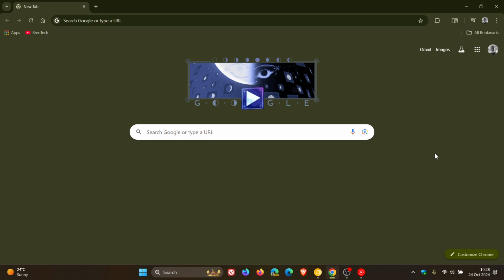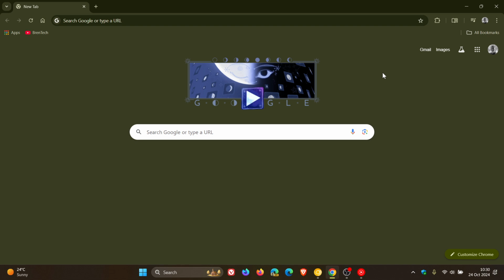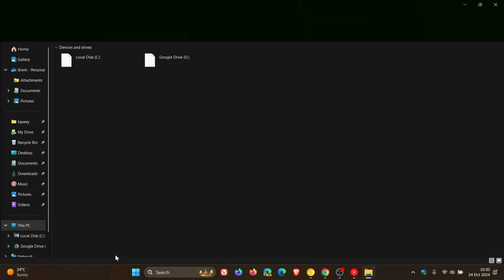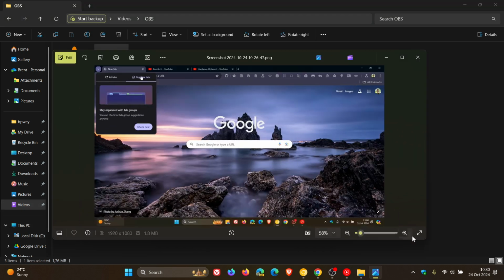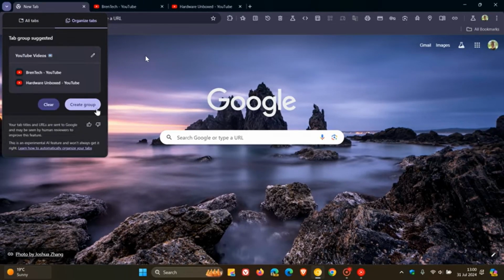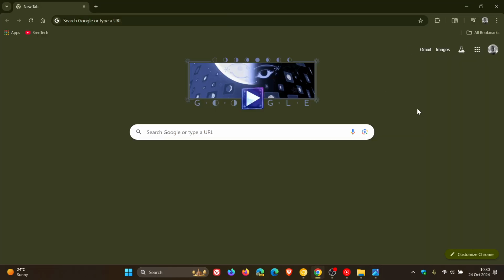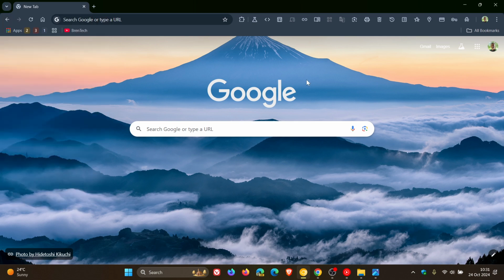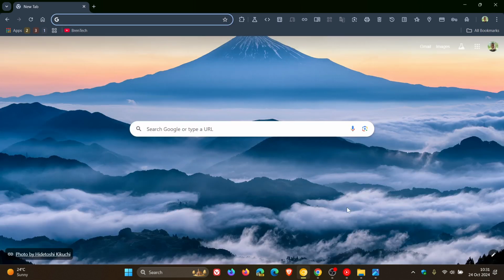Google May Have Pulled Chrome's Organize Tabs With AI Feature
The ability to organize tabs using AI from Tab Search is no longer available.